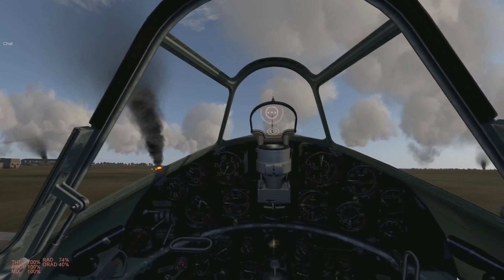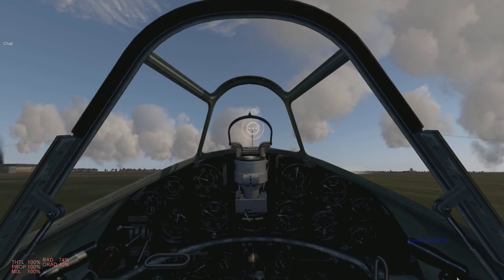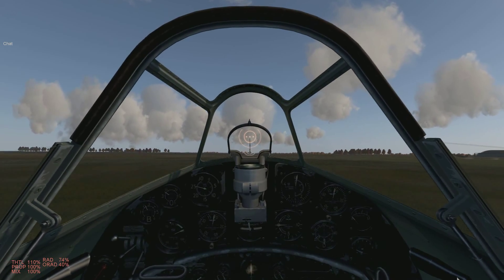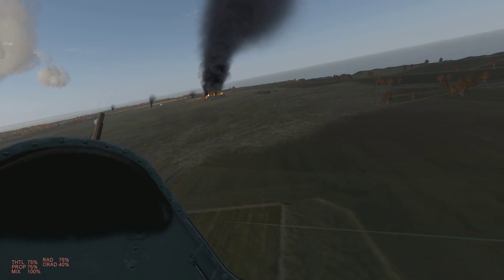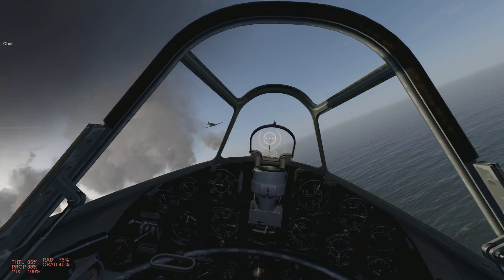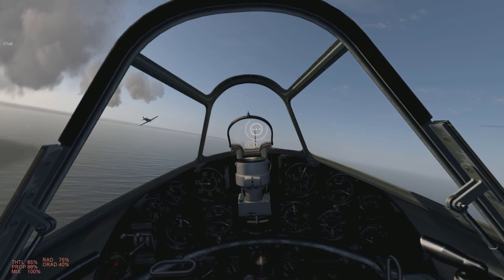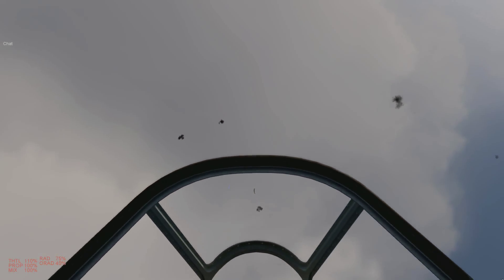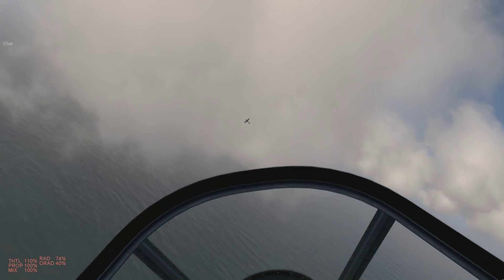IL2 Cliffs of dover: G50 Action